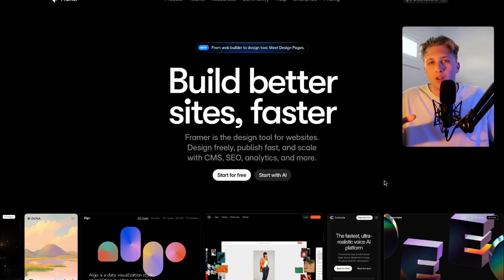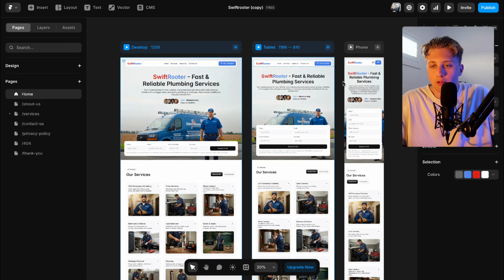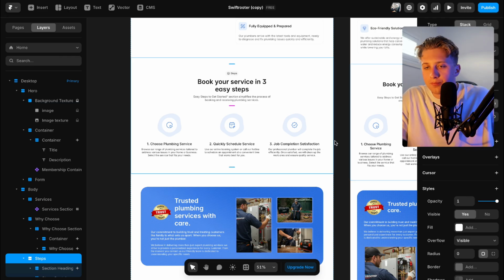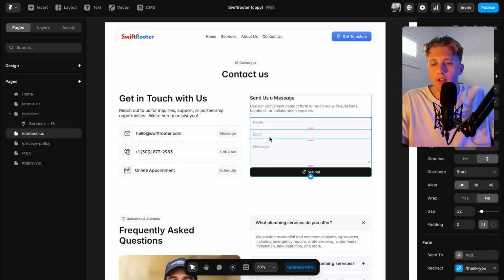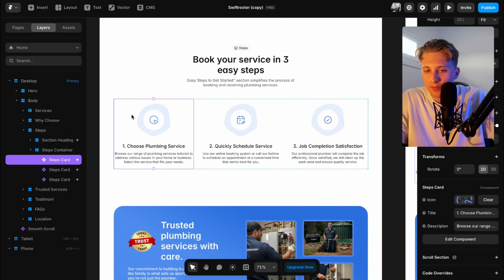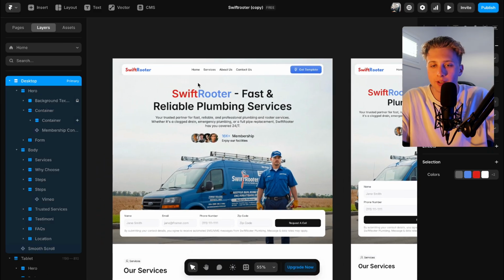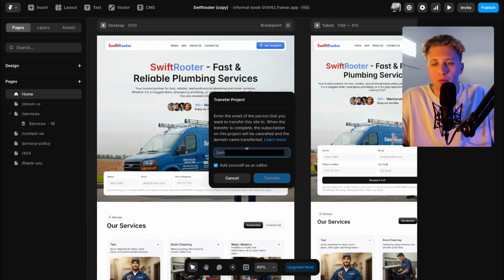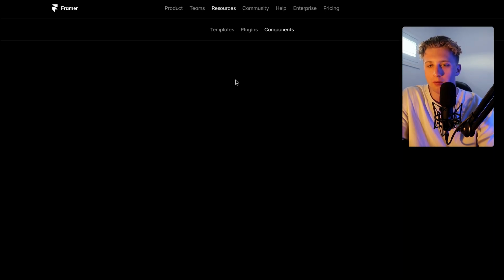Framer tutorial for DUMMIES ($500/Day)